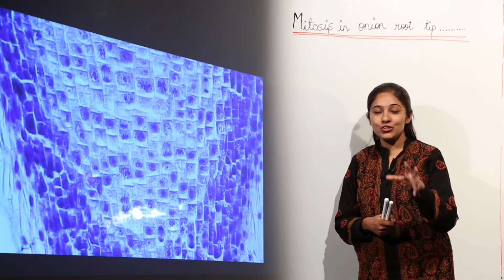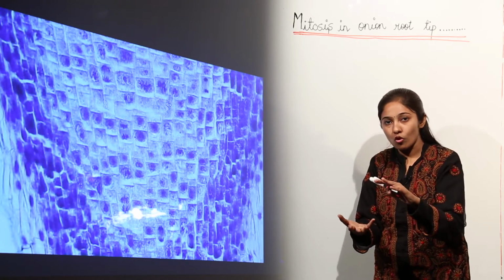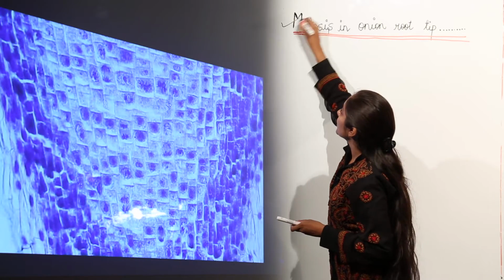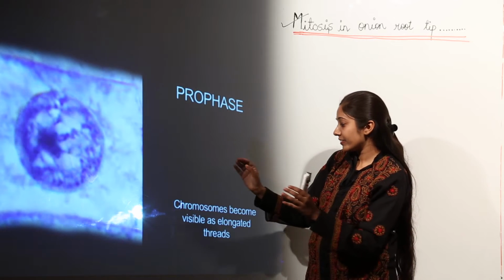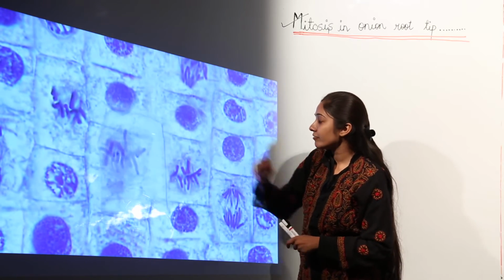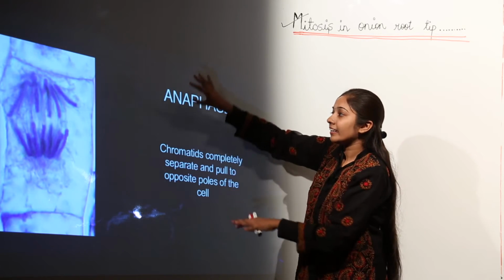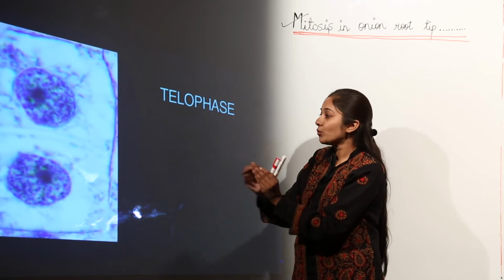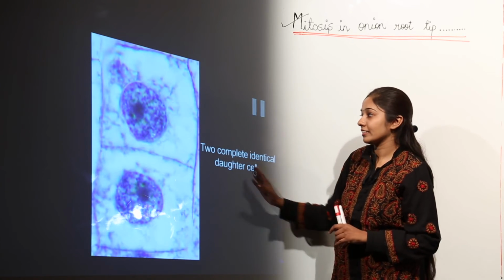ICSE Free Topic l Class10 | BIO | Cell Cycle & Cell division | Mitosis in onion root tip l L15